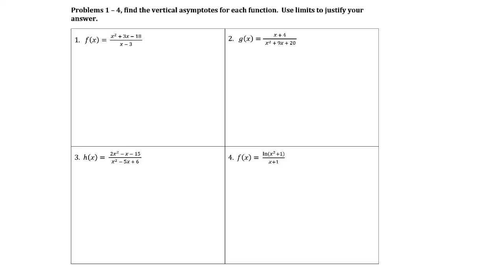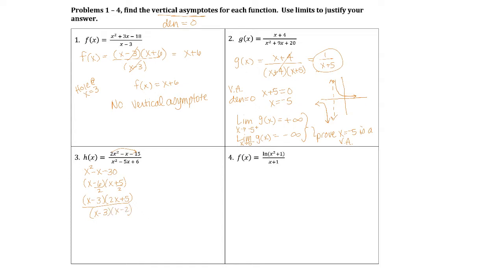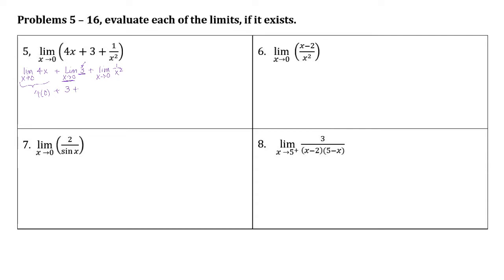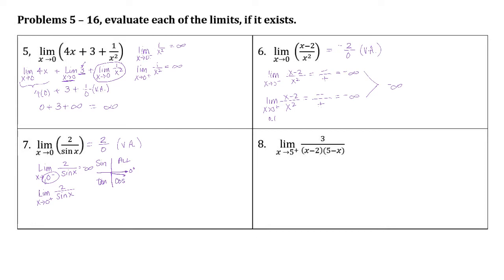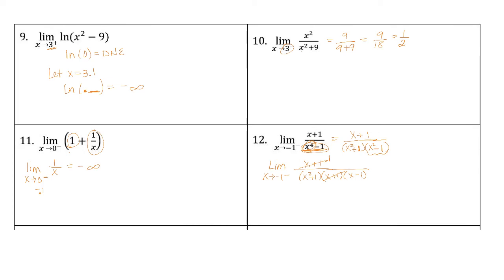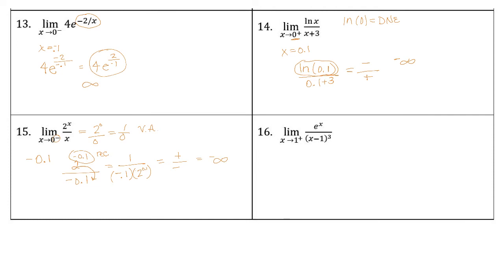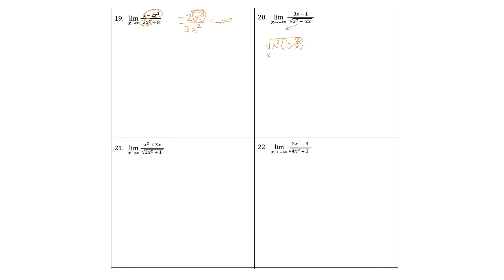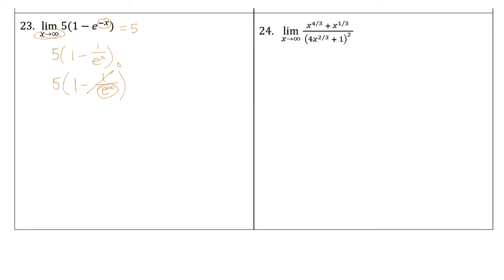Limits at Infinity & infinite limits